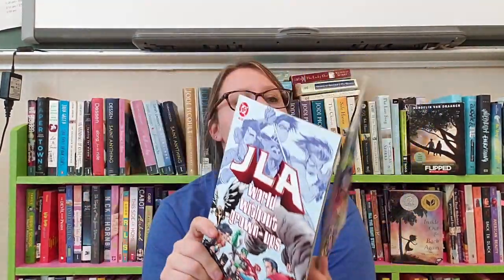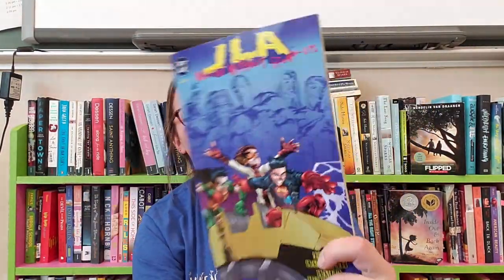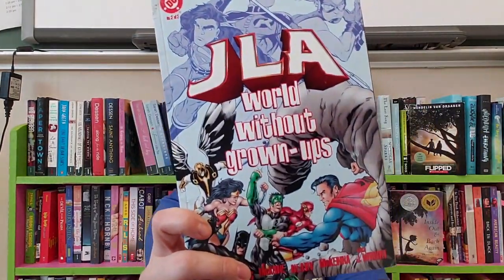5 Great Middle-Grade Books for Every Classroom Library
I am starting a new segment on my channel where I talk about great books to have in every classroom library. Each month I will feature a different genre, style, or reader-type and address some great books to fit that category. Some I have planned are: reluctant readers, fairy-tale retellings, war stories, historical fiction, thrillers, non-fiction, and contemporaries. I also want to talk about some books that may not be appropriate for classroom libraries. :)